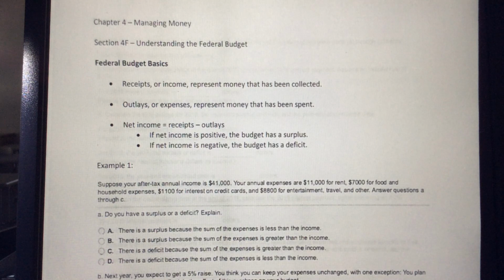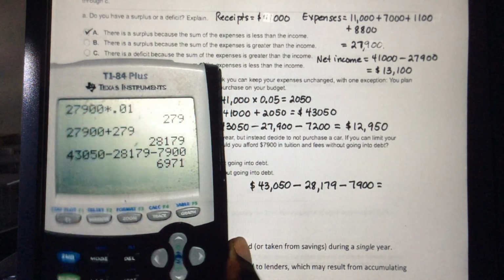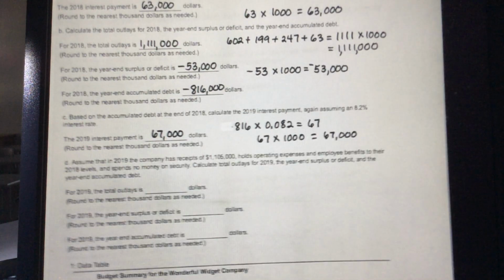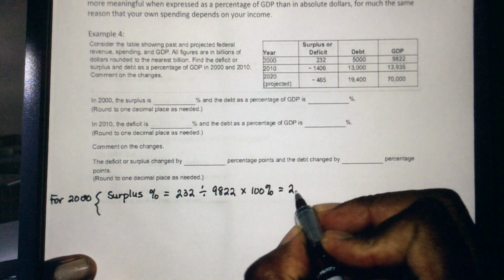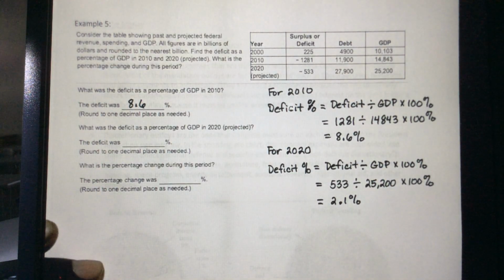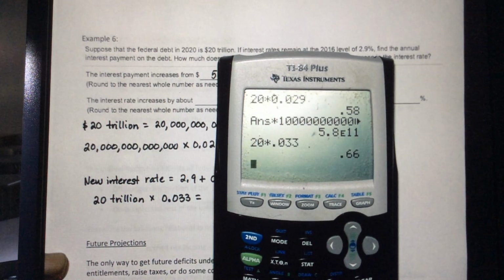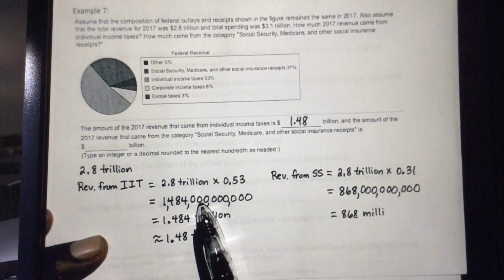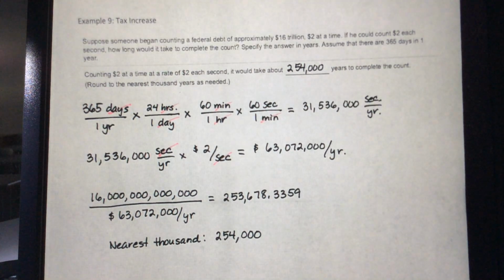Section 4F Understanding the Federal Budget